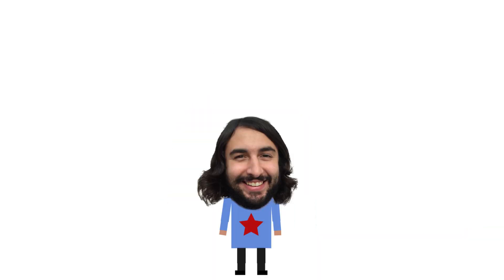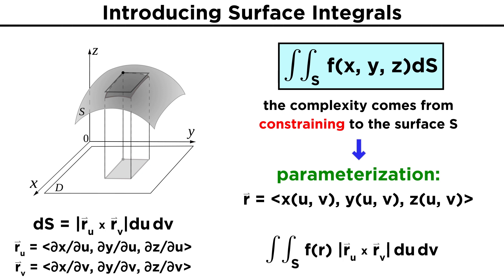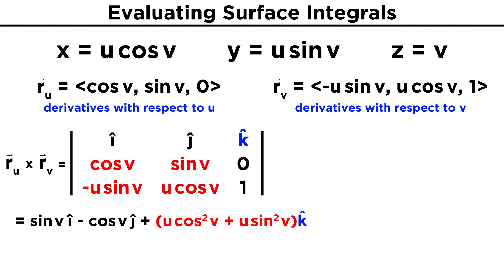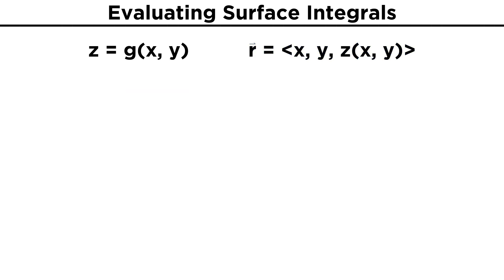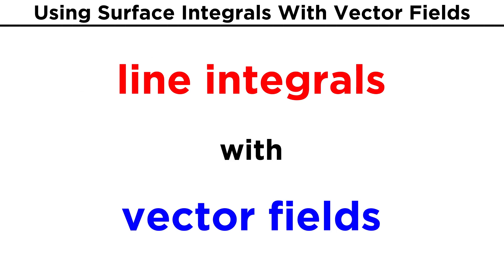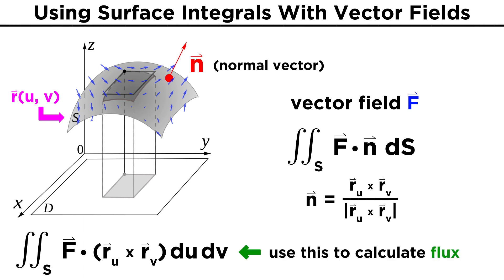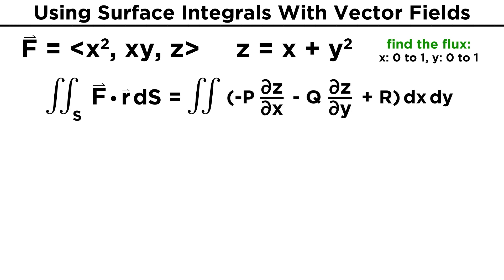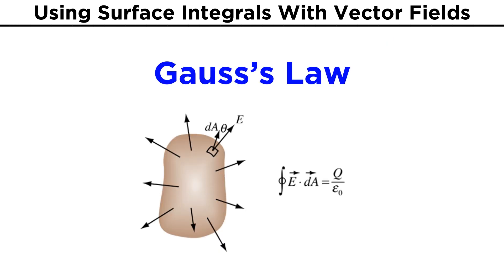Evaluating Surface Integrals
Surface integrals are kind of like higher-dimensional line integrals, it's just that instead of integrating over a curve C, we are integrating over a surface S. This can be tricky, but it has lots of applications, so let's learn how to do these things!